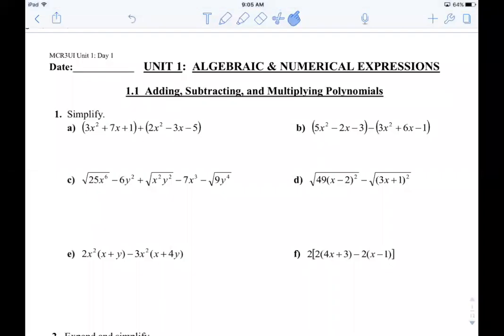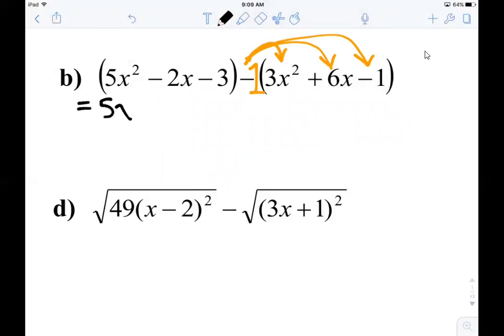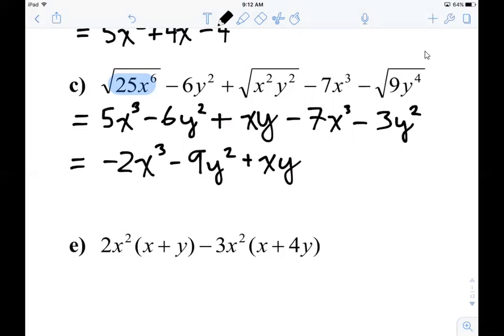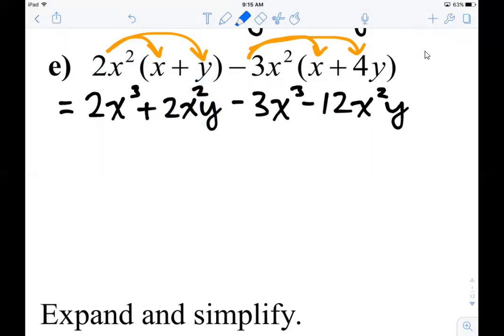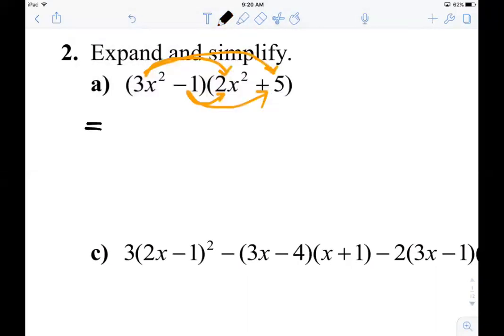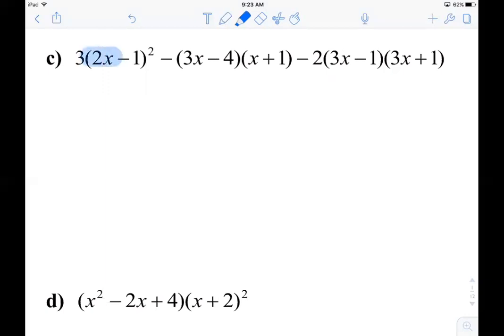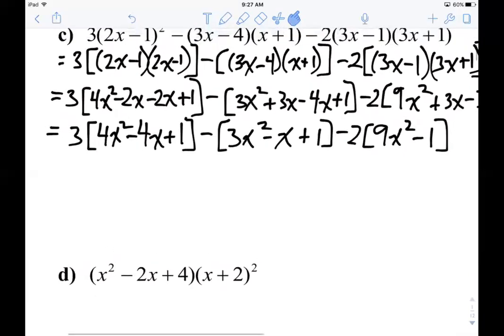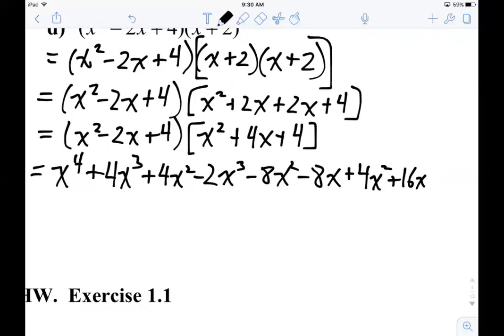1.1 Adding, Subtracting, and Multiplying Polynomials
Blank Notes